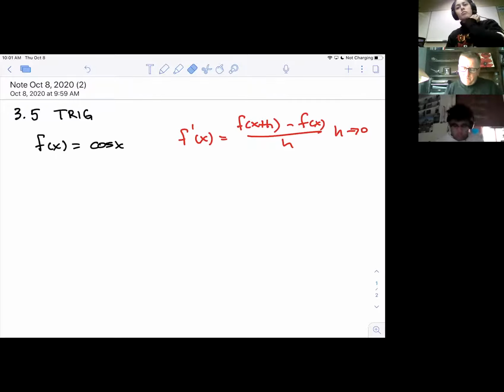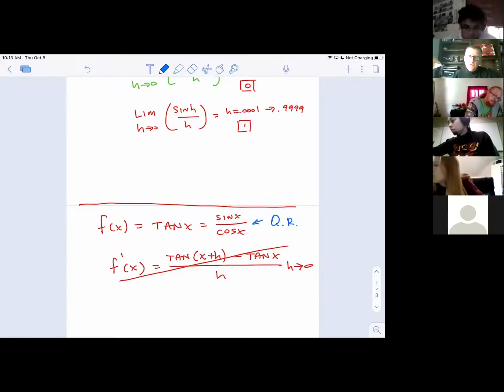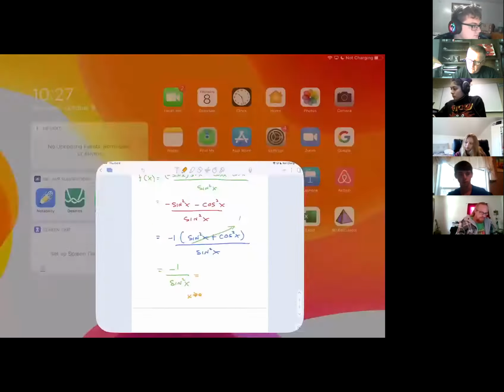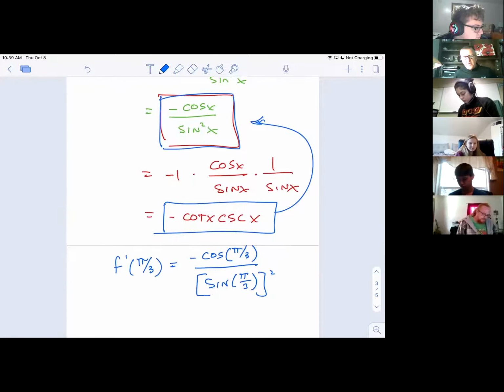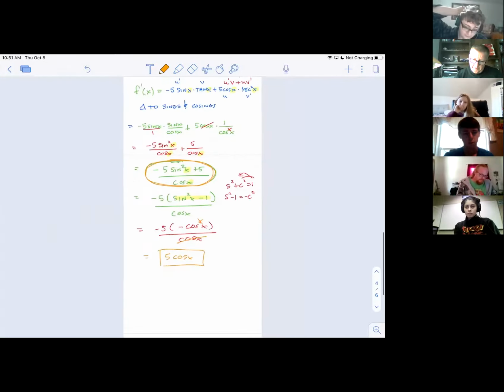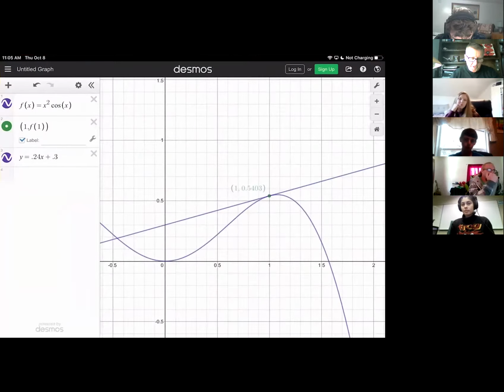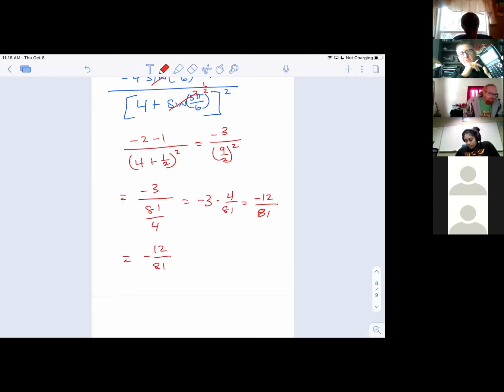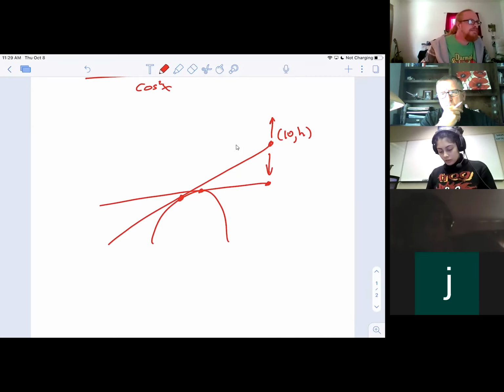3.5: derivative of trig functions